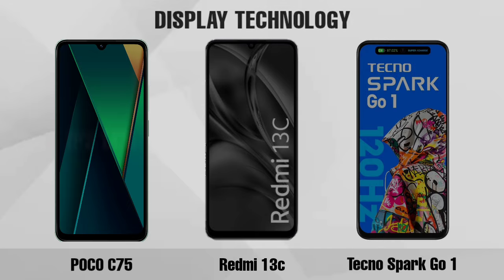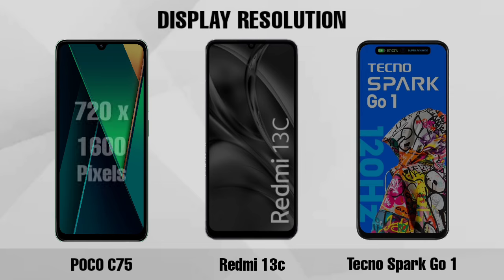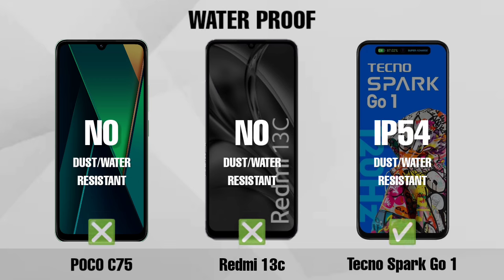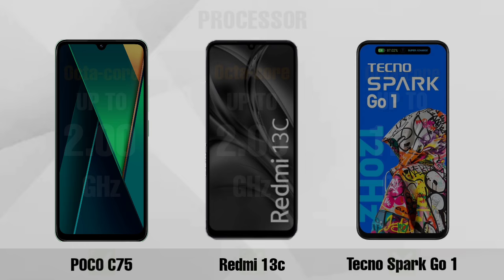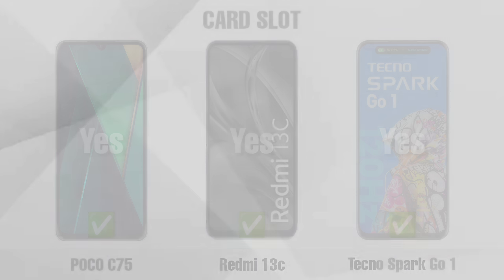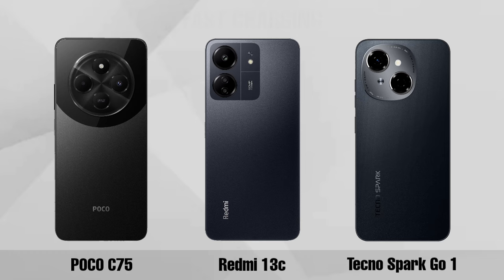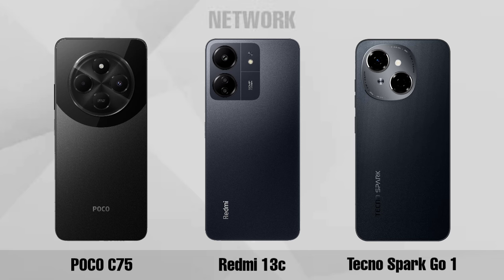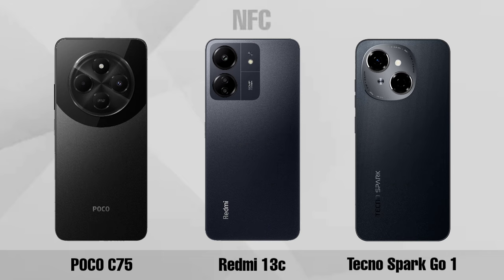Poco C75 Vs Redmi 13c 4G Vs Tecno Spark Go 1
Poco C75
Redmi 13c 4G
Tecno Spark Go 1